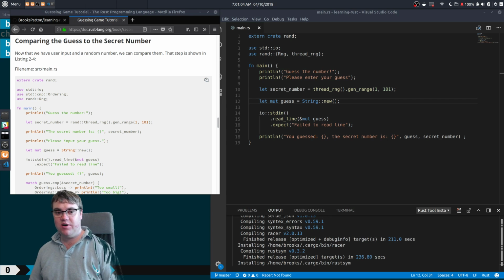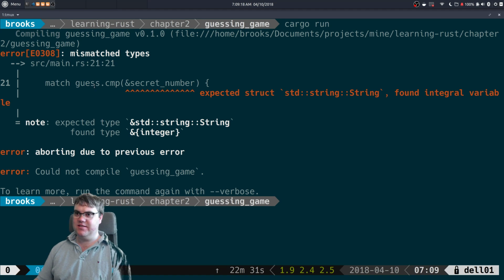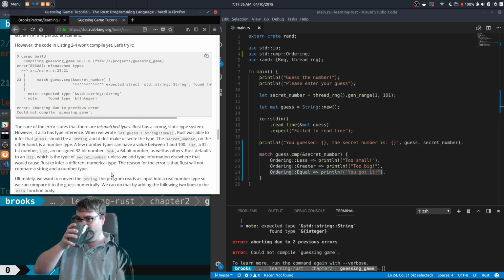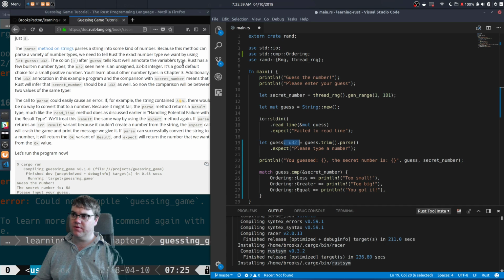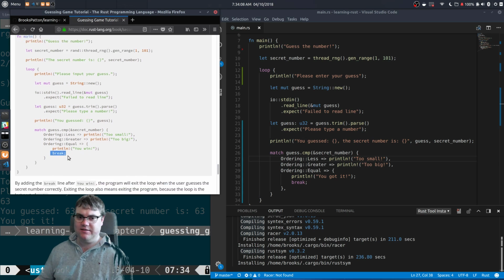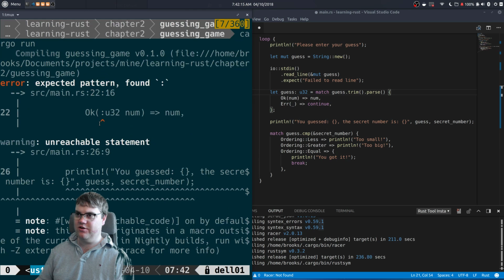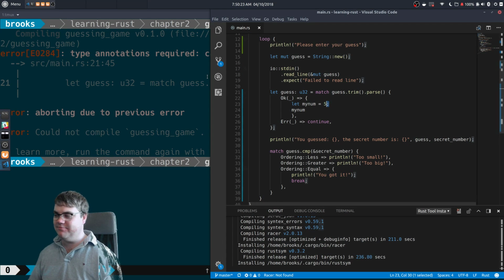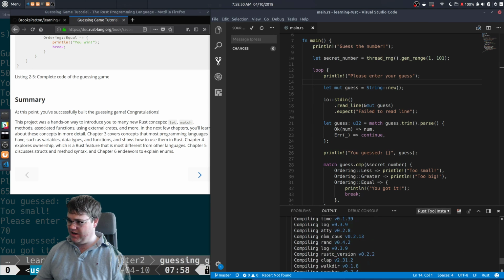Live Stream - Learning the Rust language